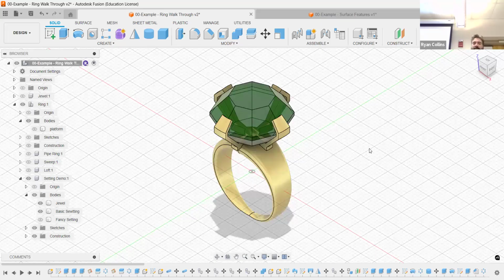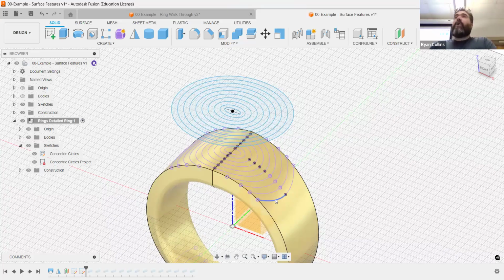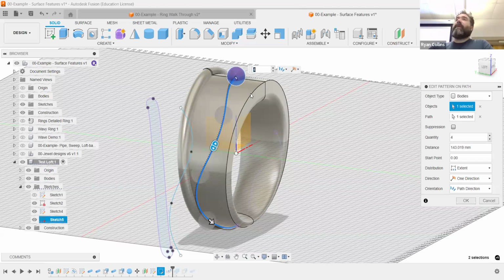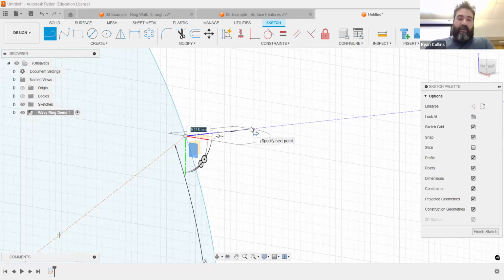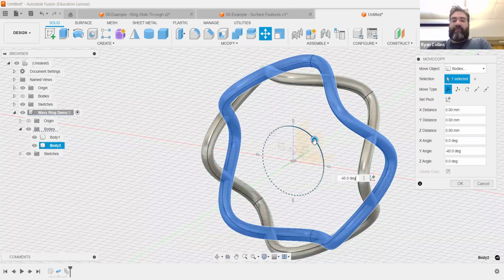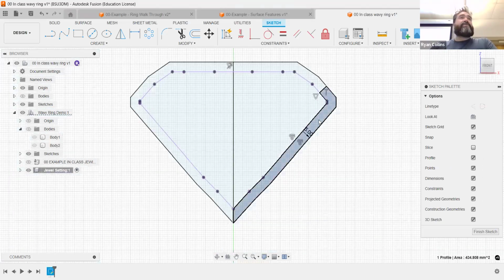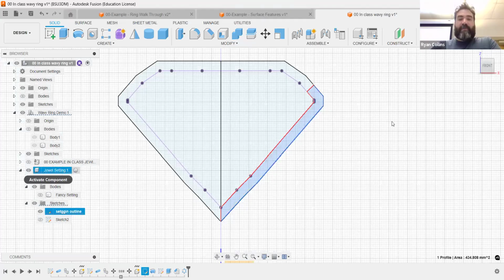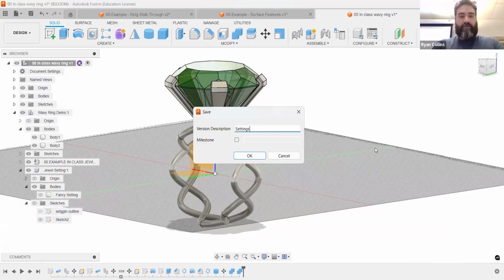2025F ARTS299 Week09 Jeweled Ring examples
Demonstrating several methods to model a Jeweled Ring in Fusion 360.

Reviewing using the Pipe, Sweep, and Loft tools to make a ring.
Also showing how to use Project and other tools to modify these rings.

Showing two methods for creating a simple setting to secure the jewel onto the ring.